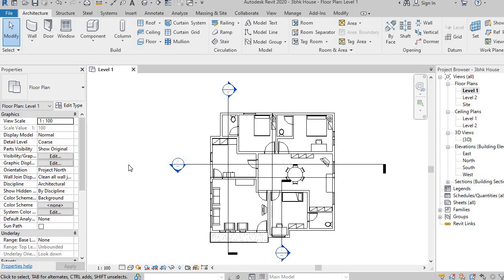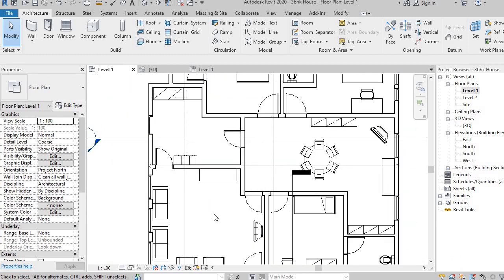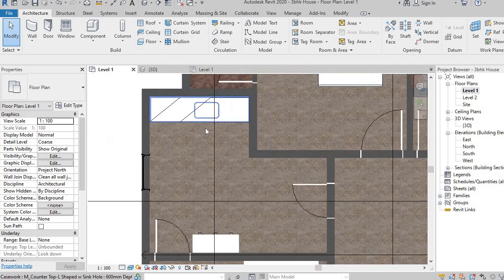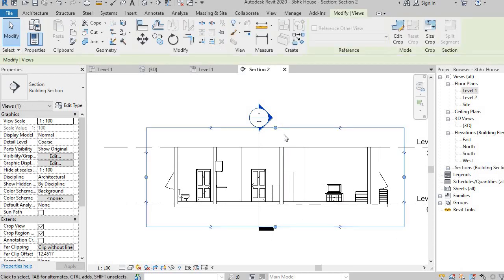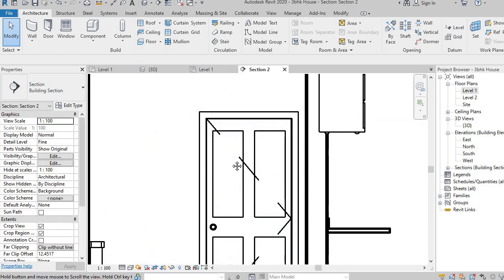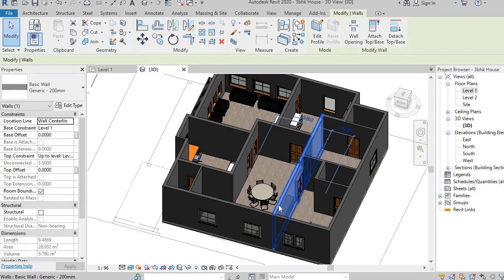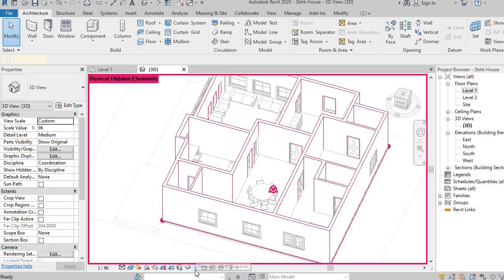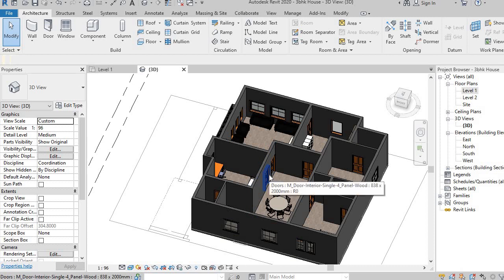Setting the View Display on REVIT for CIVIL ENGINEERS !